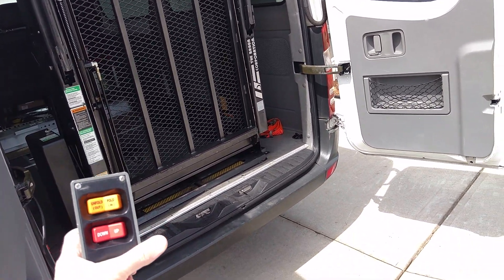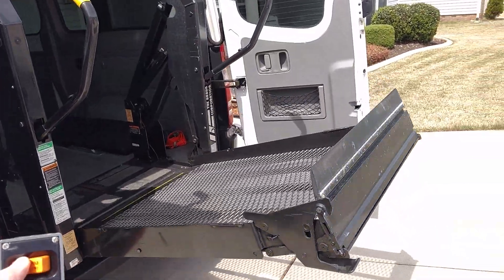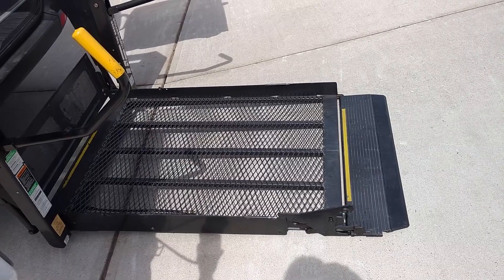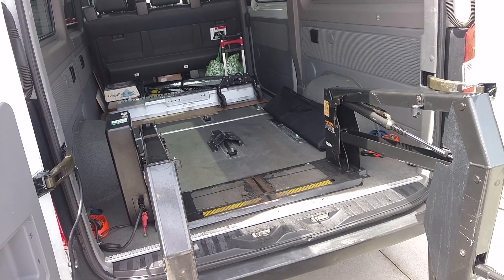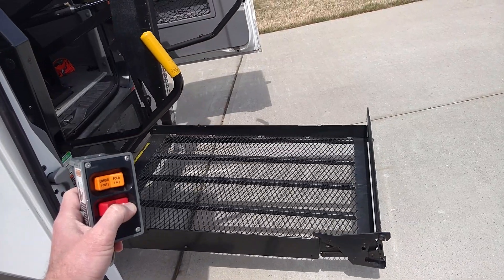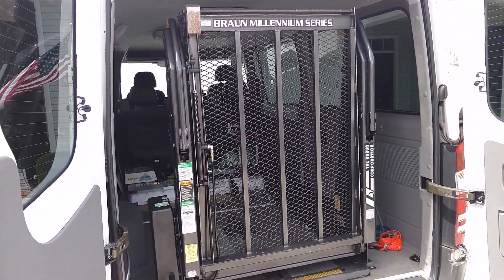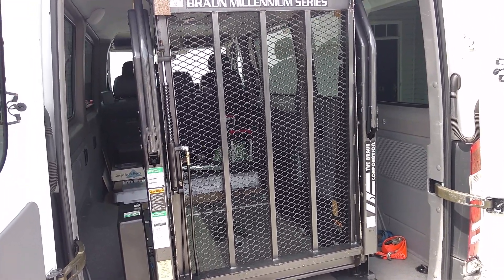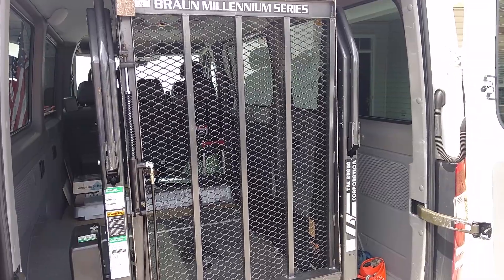Braun Wheelchair Lift For Sale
Wheelchair lift for sale Boiling Springs SC, $300.  Works great!